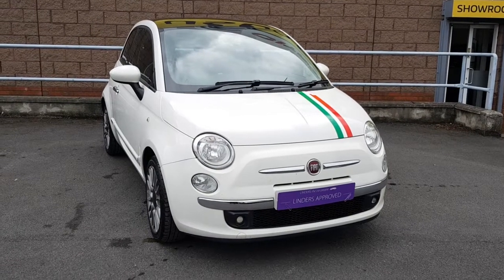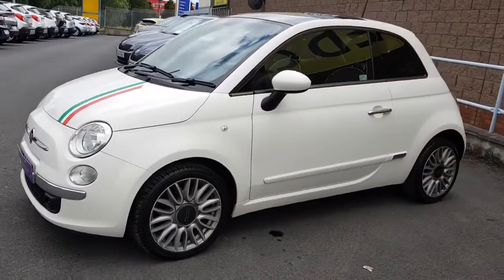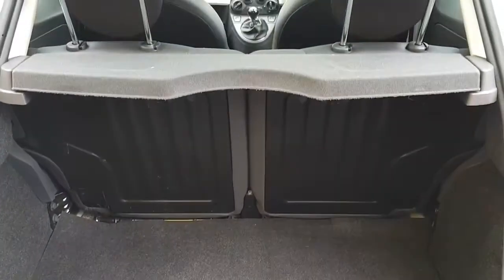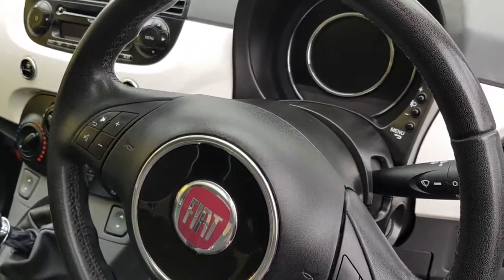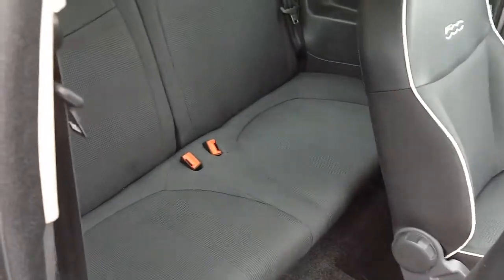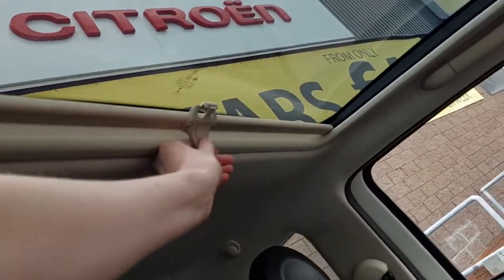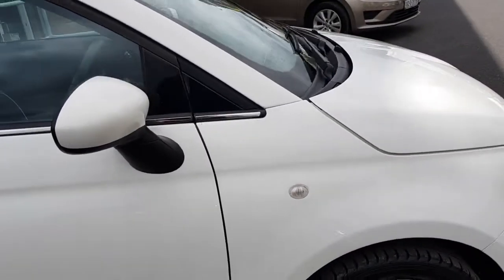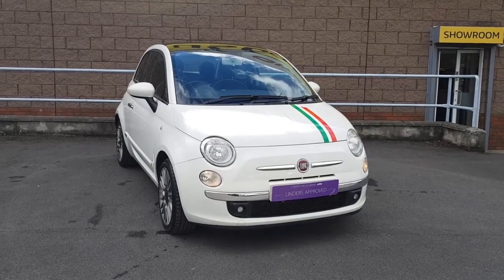SB64KHR - 2015 Fiat 500 Lounge StartStop